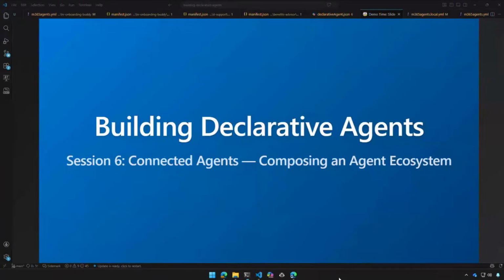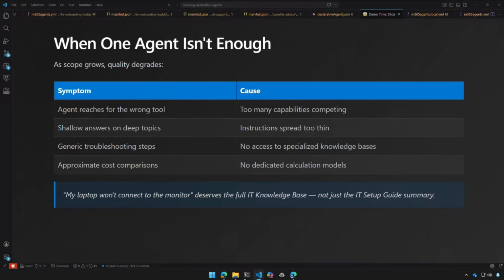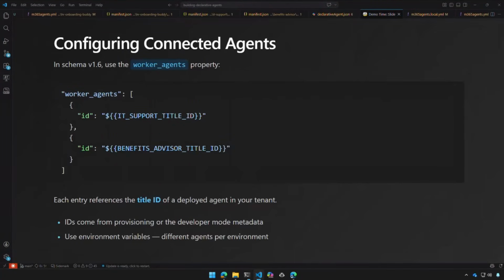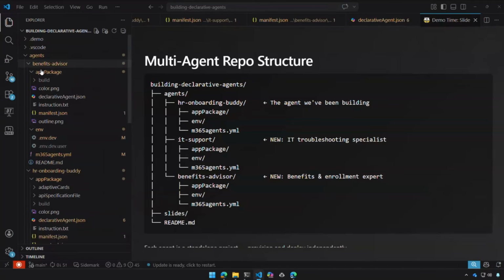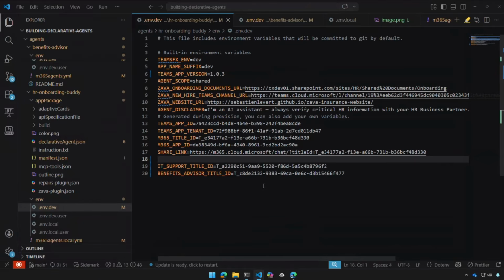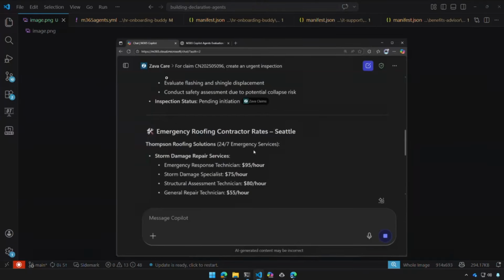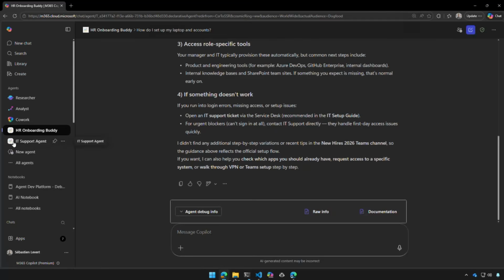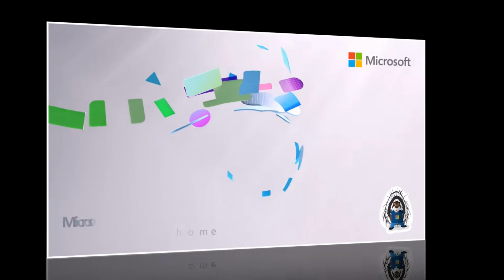Connecting agents in Copilot Chat - Composing an agent ecosystem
📺 This demo shows how to connect agents in Copilot Chat and compose an agent ecosystem. Sébastien Levert explains how worker agents let you split broad scenarios into focused specialist agents, reuse expertise across teams, and build richer declarative agent experiences without creating one overloaded “super agent.”